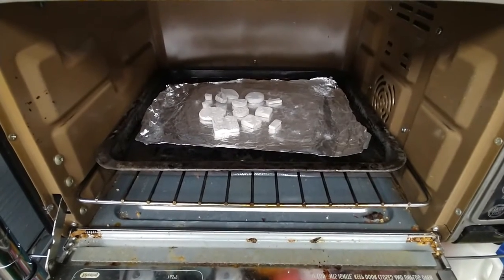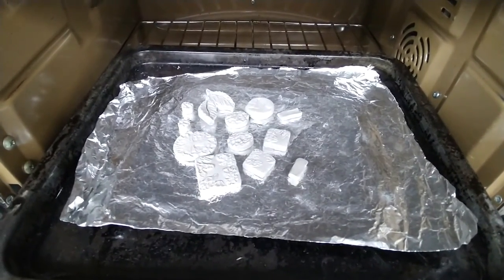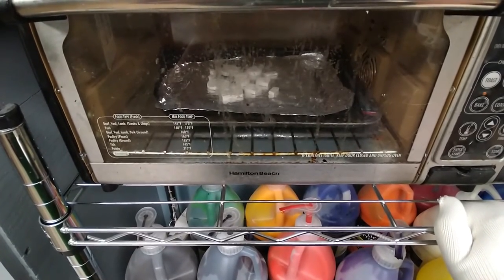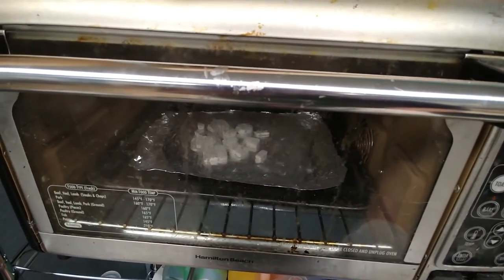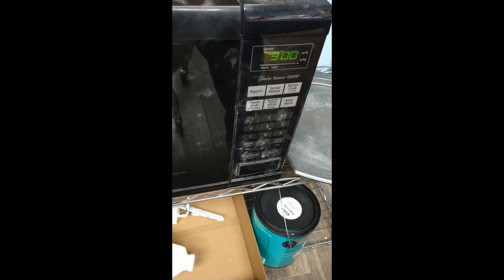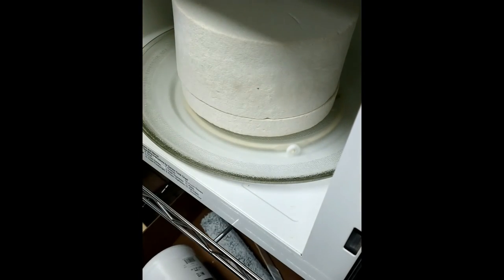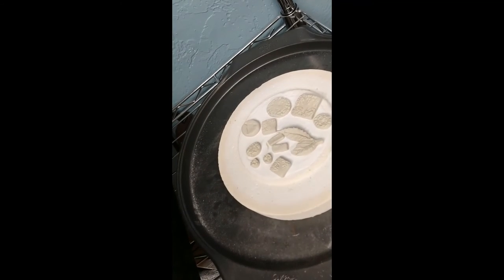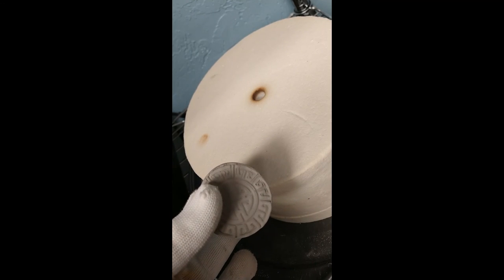Using microwave kiln to bisque ceramics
Some of the basics for firing ceramics in your microwave kiln. !!Do not skip step 1!  *Please use protective gloves and glasses to protect your eyes.
Sorry for the dirty toaster oven! It was a freebie.  My microwave wattage is 1200W.  You may need longer for a lower powered unit.